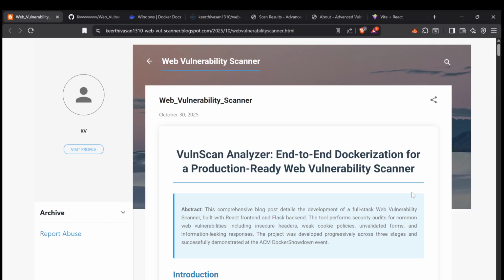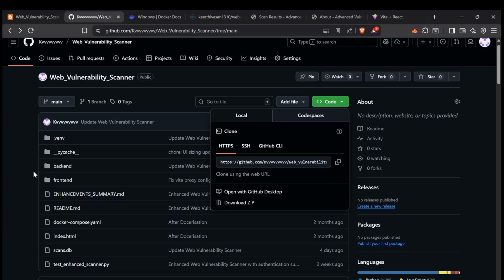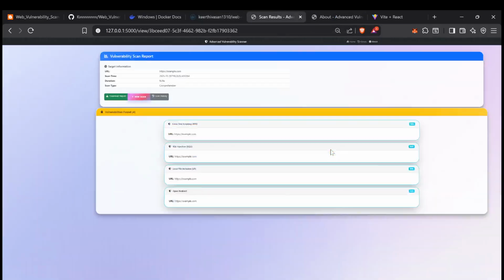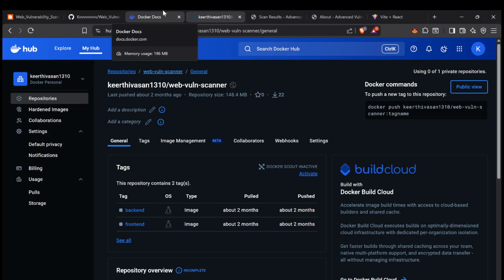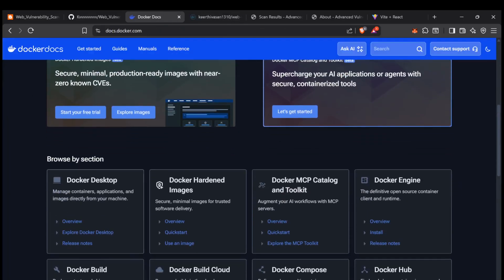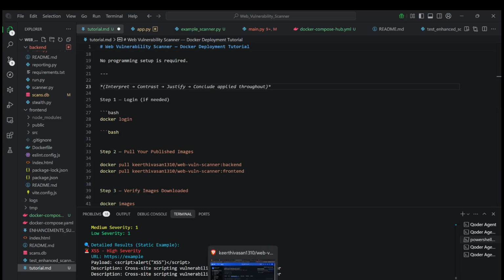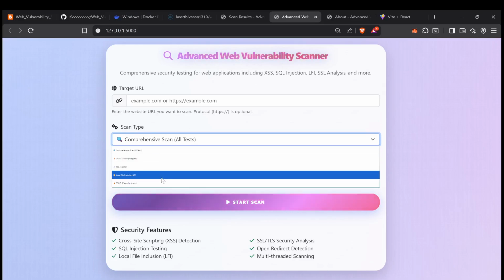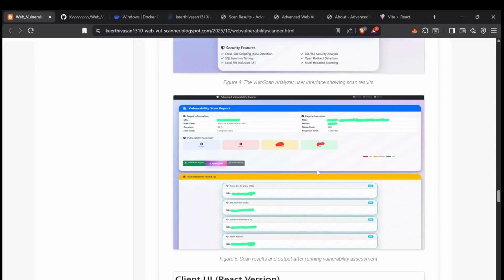Vuln Scanner Project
Title: Web Vulnerability Scanner | Full Project Demonstration and Deployment

This project demonstrates a Web Vulnerability Scanner capable of detecting common security weaknesses in web applications, including Cross-Site Scripting (XSS), SQL Injection, Local File Inclusion (LFI), Insecure Cookies, Missing Headers, and SSL/TLS configuration issues. The scanner provides structured output reports useful for analysis and documentation.

Legal Notice

This tool is intended only for testing systems that you own or have explicit permission to assess. Unauthorized scanning of systems is illegal and unethical.